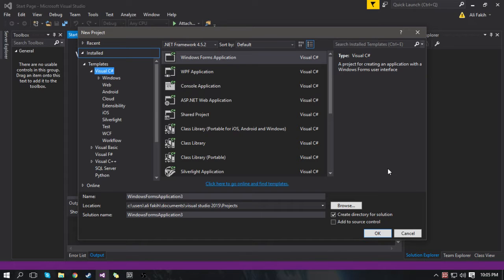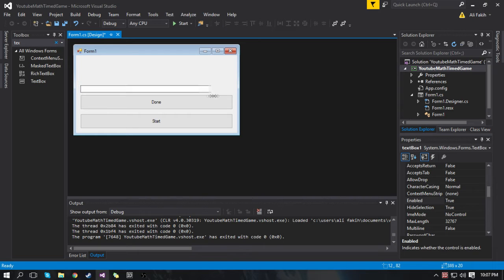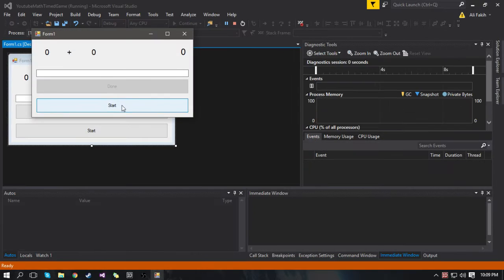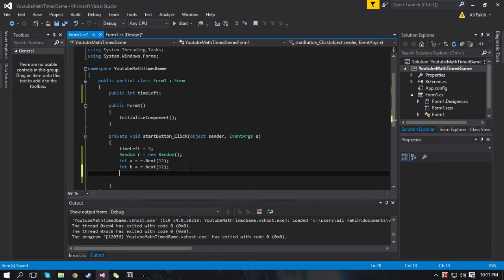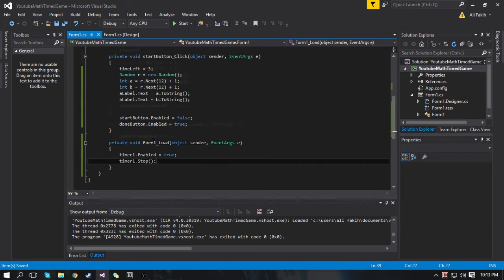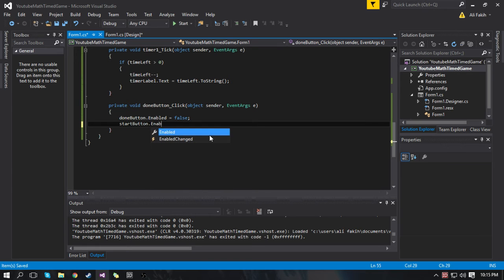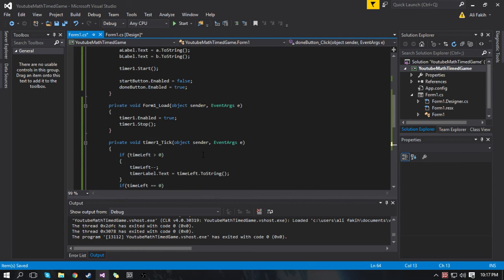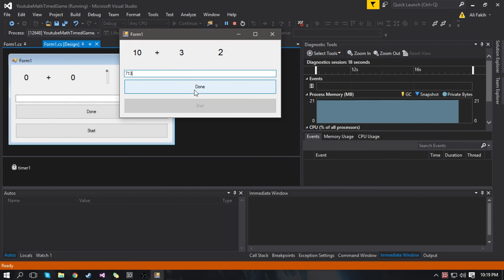Visual Studio C# - How to make a timed math game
In this tutorial I will be demonstrating how to create a timed math game that utilizes the Random class.